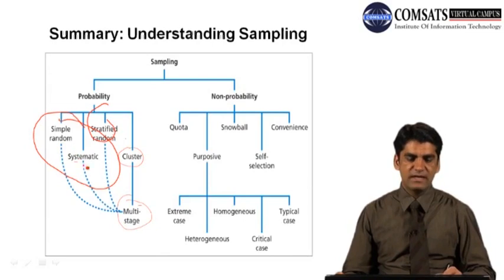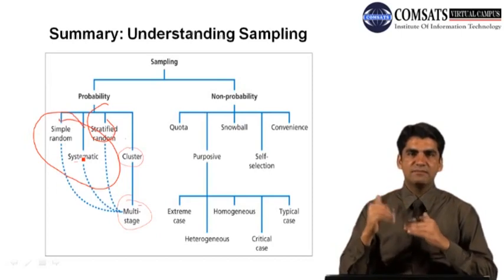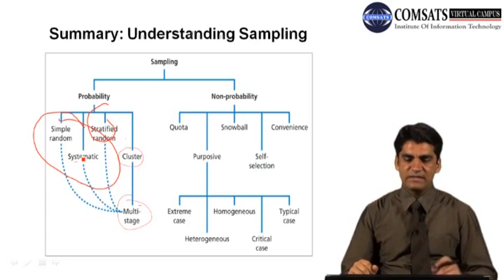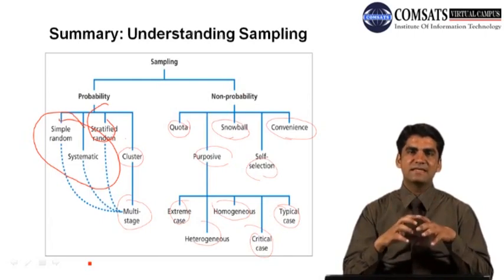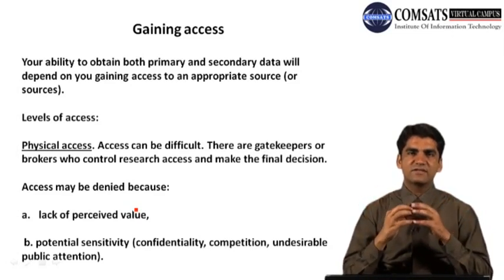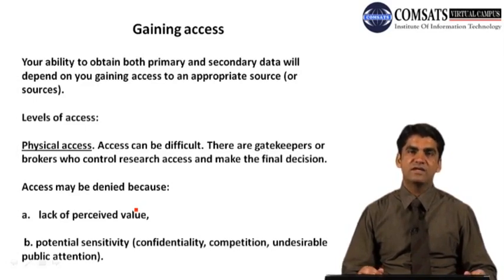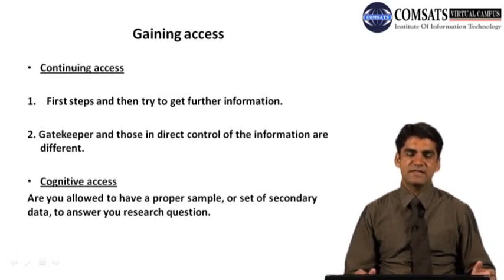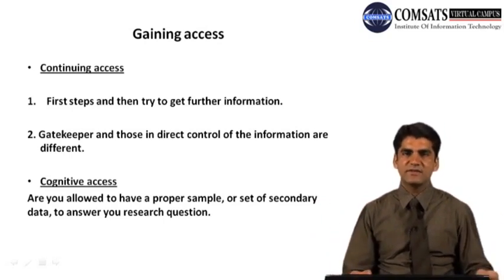Strategies to gain access MGT402 LECTURE 14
Gaining access to research participants,
strategies for gaining access in doing fieldwork: reflection of two researchers,